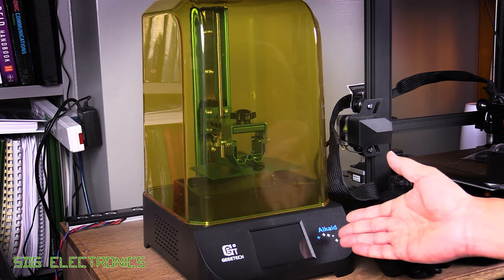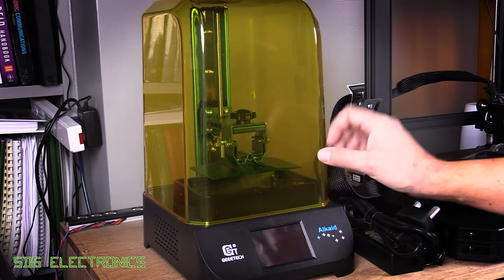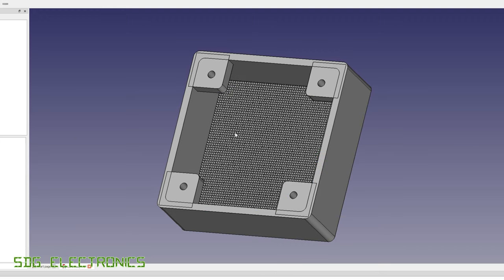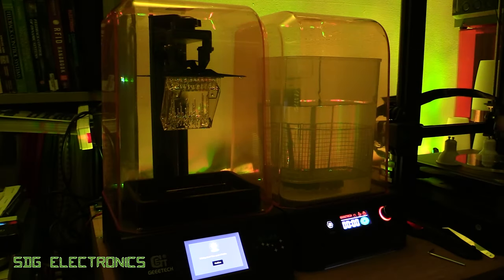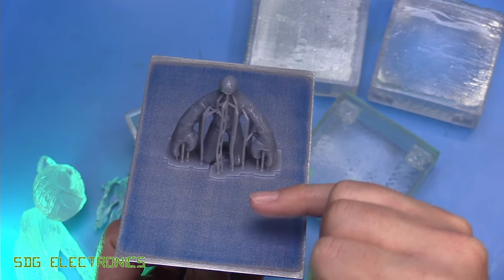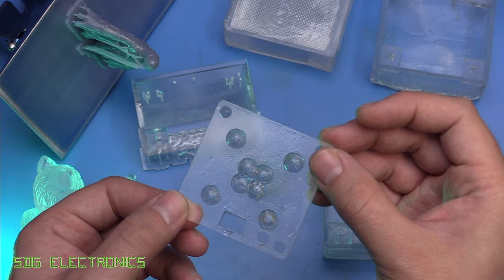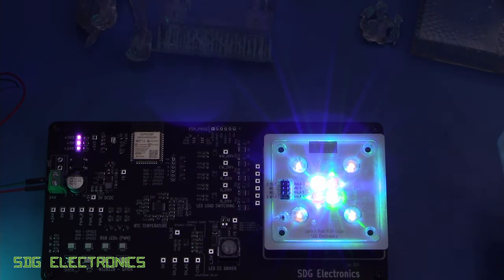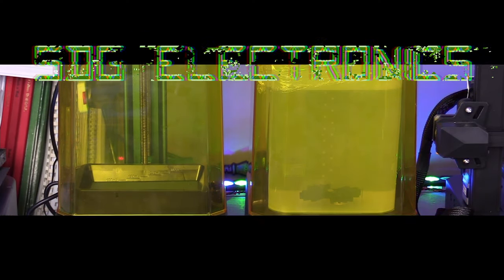SDG #328 Geeetech Alkaid - Trying a resin printer for LED projects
Pico Technology 5000 Series Scope:
Zigbee Stuff
SolderKing UK Made solder available at Kaisertech:
0:00 Introduction and Setup
5:46 Printing
7:28 Print Results
10:49 Testing LED Lenses
12:22 Overall thoughts